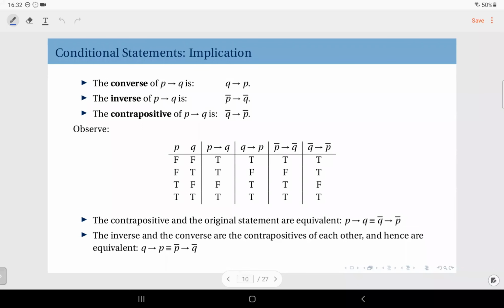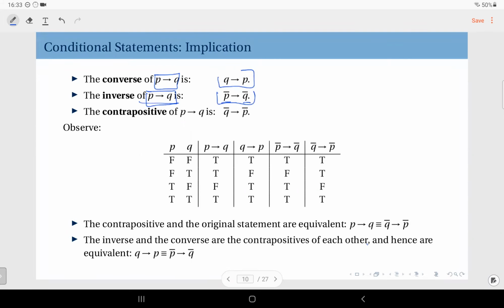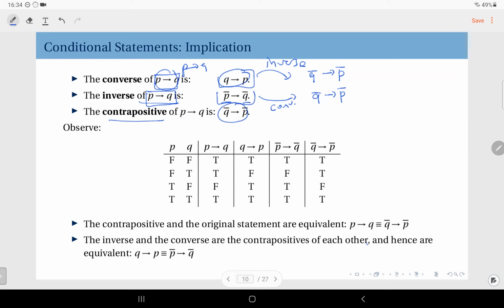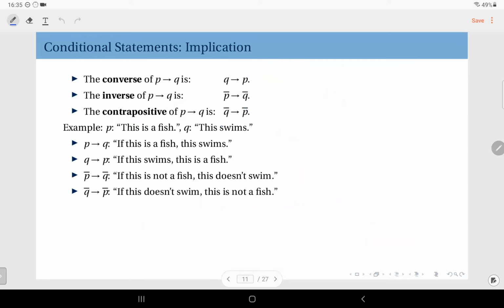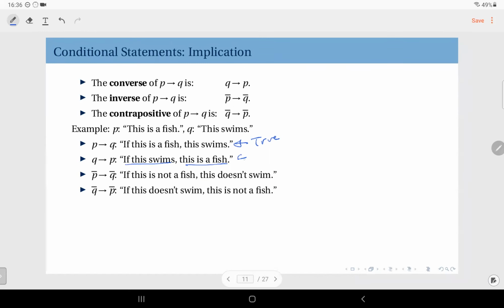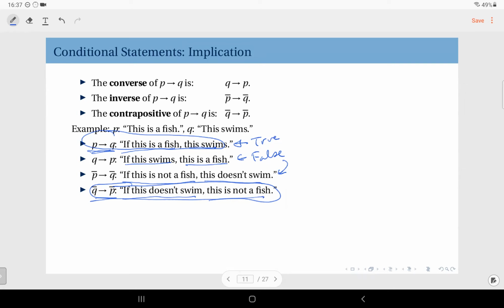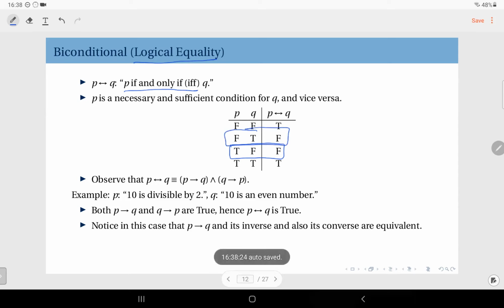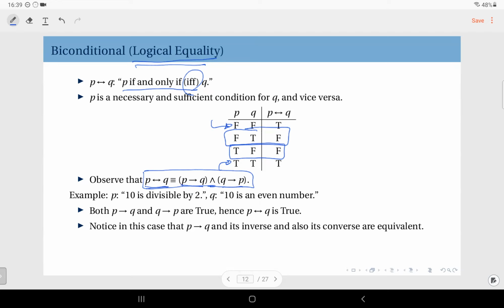01.07 The Contrapositive of an Implication, and the Biconditional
The converse, the inverse, and the contrapositive of an implication. Biconditional statements.